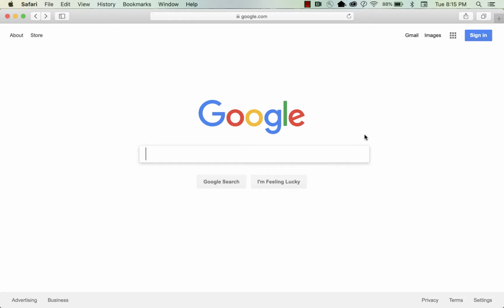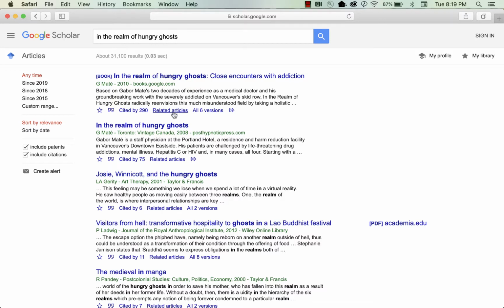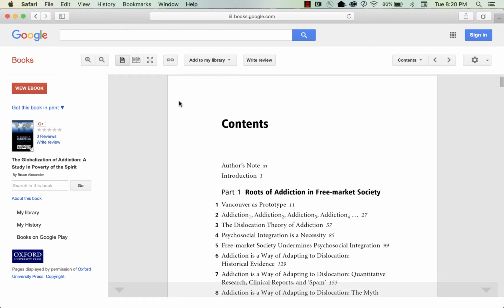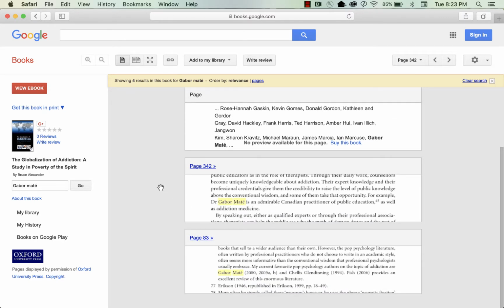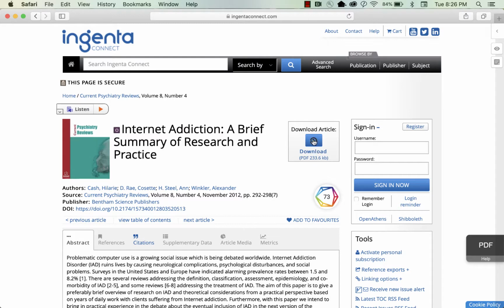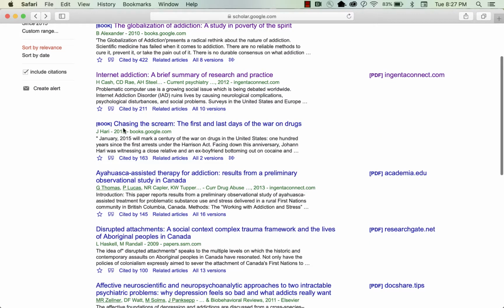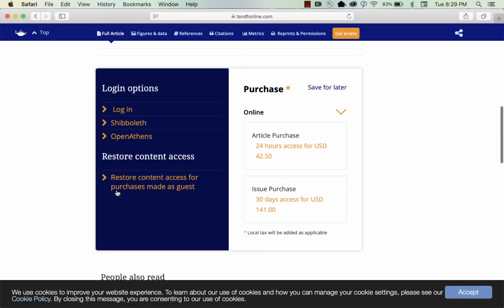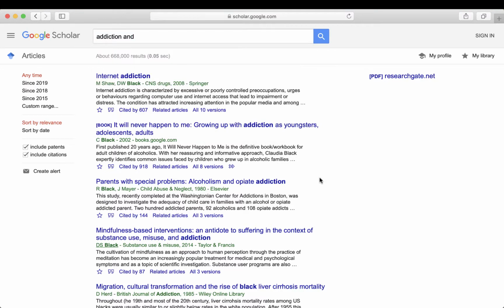Doing Literature Review Research Online: Google Scholar and Google Books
Learn how to begin your literature review research with Google Scholar and Google Books.